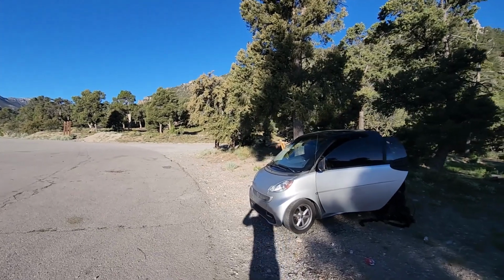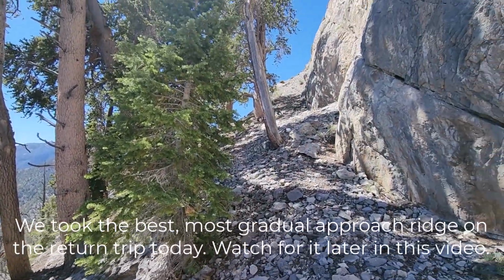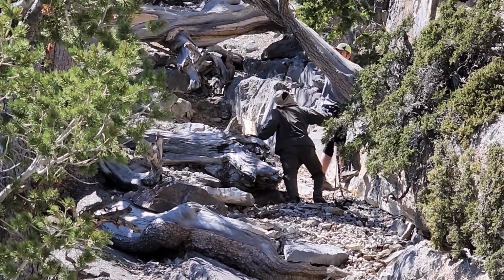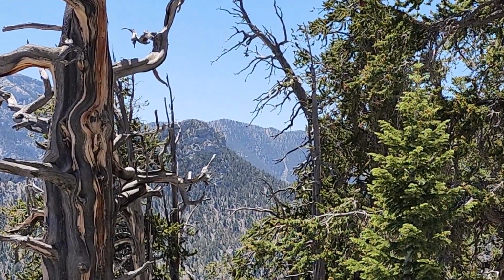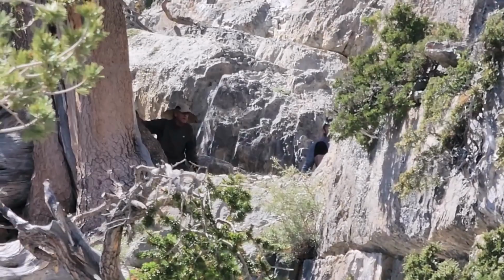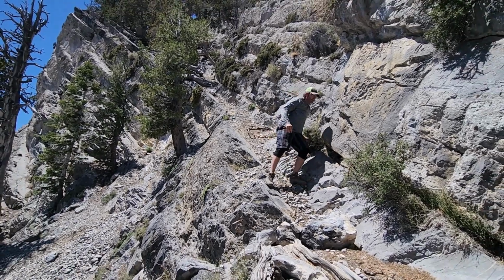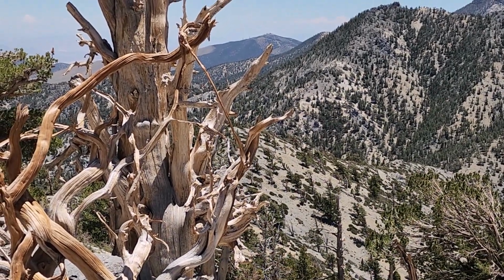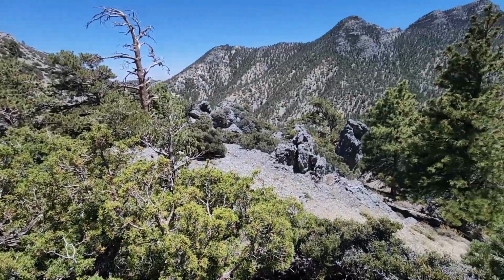Macks Peak Summit Route Exploration | Lee Canyon | Spring Mountains, Nevada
Macks Peak Summit Route Exploration | Lee Canyon | Spring Mountains, Nevada | Scope out the tricky final summit approach and nail down the approach route from Macks Canyon Upper Group Camp.

The Macks Peak final summit approach is along a narrow exposed 45-degree ledge with a loose rock surface. In this exploration fellow climbers John and Gregg accomplish the short 25-minute trek to the summit along that ledge as I film their traverse across the most exposed stretch. Upon their return, they describe their experience on that approach and on the summit. In this video you can see them navigating loose rock, steep incline and frequent rock fall. And this is the easiest approach to Macks Peak’s well-guarded summit!
 Getting to the final summit approach is itself a challenge. There are a few potential approach ridges, all unmarked. On the way I turned off from Macks Canyon Road and Trail too soon and ended up taking a very steep loose rock approach ridge. AAAARRRRRGGGGGH! On the return trip I located a beautiful, gradual approach ridge that will save a lot of time and energy for climbers. This video shows how to find this best route to Macks Peak’s final summit approach.

Beginning at the intersection of Macks Canyon Road and Lee Canyon Road in Lee Canyon, head up Macks Canyon Road to Macks Canyon Upper Group Camp. Macks Canyon Road is lined with camping spots, many with spectacular views up into the Spring Mountains and down into the Hwy 95 valley and Sheep Range. These spots are “first come first served”. There is no charge. You can stay up to two weeks in one of these beautiful camping spots. There are no services…primitive camping, fire ring provided, many spots with room for trailers and RVs, leave them as you found them. The 4-mile unpaved Macks Canyon Road is a little rough in places, and today was closed off at the 2-mile point due to flooding.

There’s a lower and upper group camp at the upper end of Macks Canyon Road. Groupings of nice camping spots.

After walking through the Upper Group Camp, the old Macks Canyon Road continues. Keep an eye on the ridges splitting off to your right. One of these ridges will lead you up to Macks Peak final summit approach. It’s just a matter of locating the best approach ridge. Continue on Macks Canyon Road through the line of vehicle barrier boulders about 1000ft past the upper group camp. Take a right turn into a gully past the second ridge that splits off to the right from Macks Canyon Road.

Continue up that gully until you reach the v-shaped conjunction of two descending gullies. Begin ascending the ridgeline between where the two gullies join. That beautiful ridgeline ascends on a gradual slope through a beautiful, pine-forested area carpeted with grass and wildflowers, at times weaving through sculptured limestone pillars.

The ridge “T”s off at another ridge that will take you to the Eastern base of Macks Peak, whose limestone cliffs are visible. Take a right and continue upward toward Macks Peak. As you reach the base of the peak, round the right (South) side where a faint trail will appear. Continue upward as the trail rapidly ascends, eventually switchbacking to the Northern base of Macks Peak. As you reach the limestone cliffs, you’ll see a ramp ascending the peak. Don’t take this first ramp. It ends in about 100 feet. Instead, pass the first ramp and continue along the Northern base of Macks Peak for about 25 yards to a second ascent ramp, a bit wider, becoming increasingly forested as it rises. This is the summit ascent ramp.

The summit ascent ramp is narrow, lined with loose rock and fallen trees and exposure to a cliff on the left (East) side of the ramp. The loose rock is easily dislodged on the ramp’s 45-55-degree incline, inviting me to name it “The Bowling Alley”! As you begin to ascend the ramp you are only about 20 minutes from Macks Peak summit, only about 5-800 vertical feet above.

On this day, John and Gregg continued on to the summit while I filmed them working out the complicated route up the ramp, then recorded their war stories as they described what it was like to ascend the ramp and stand on Macks Peak summit!

Carefully watch the return descent to Macks Canyon Road. It follows the best ascent/descent route. I did not film the ascent route I actually took on this day which was frighteningly steep up an eternally long loose rock slope. This was my reward for turning off Macks Canyon Road too early during the approach trip!